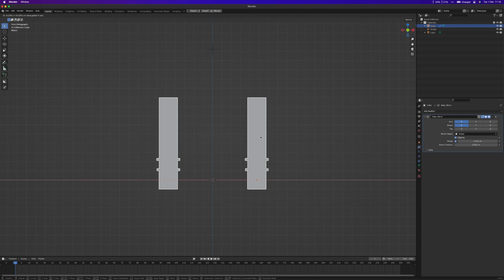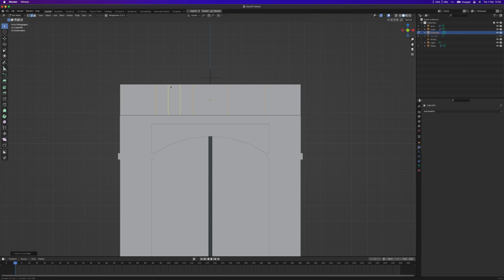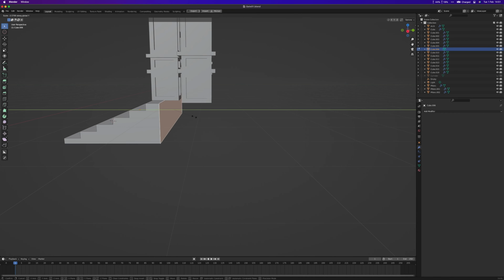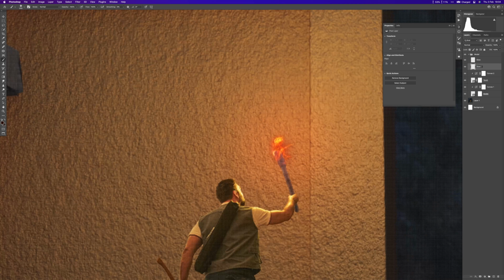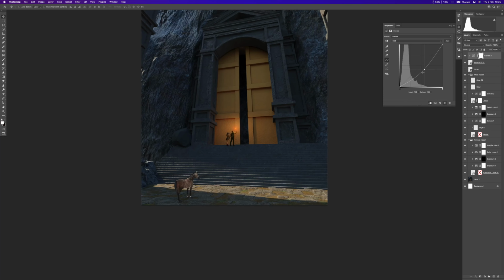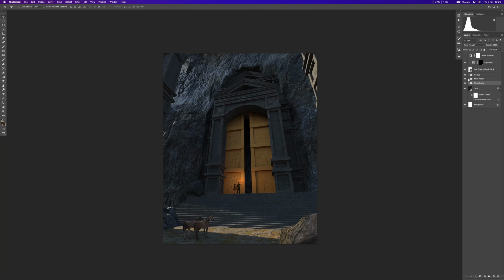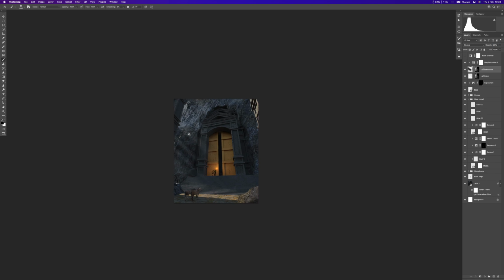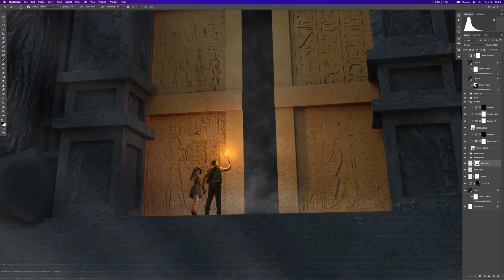The Lost City | Photo manipulation Speedart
In this tutorial you will learn how I made The Lost City photo manipulation using Photoshop and Blender.
It was a lot of fun making this one.
I hope you will be inspired to create something cool on your own.